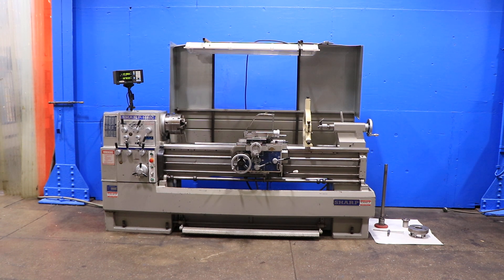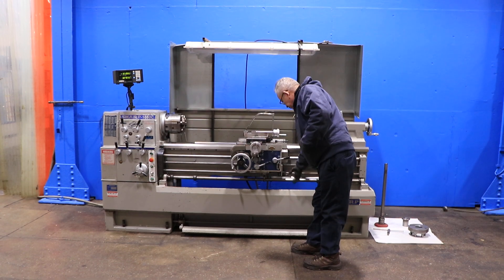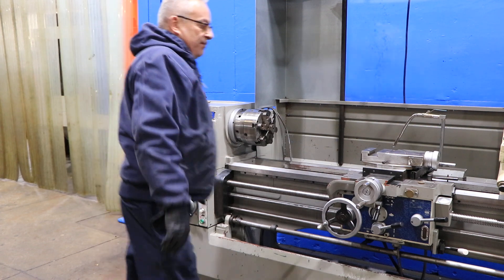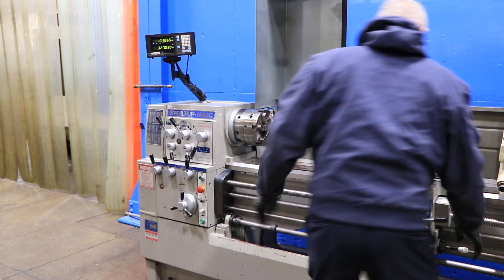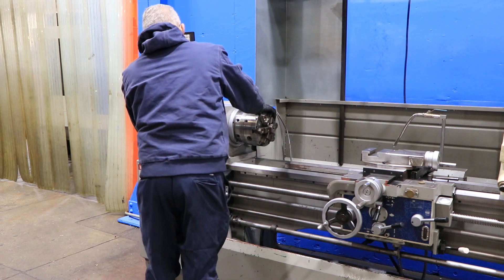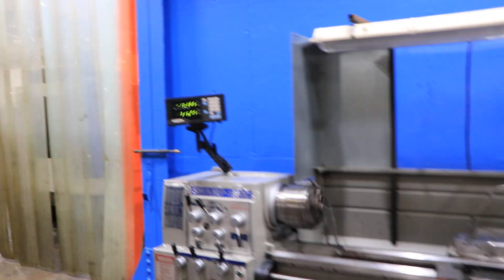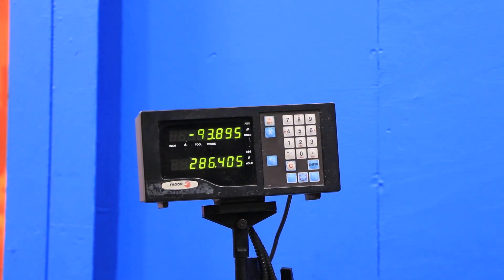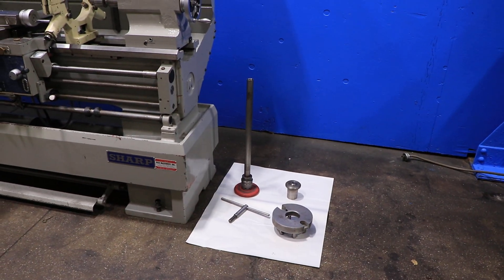16"/24" x 60" SHARP GAP BED ENGINE LATHE MODEL: 1660C, S/N: 3899011, NEW: 1999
16"/24" x 60" SHARP GAP BED ENGINE LATHE
MODEL: 1660C, S/N: 3899011, NEW: 1999

SPECIFICATIONS:
SWING OVER BEDWAYS 16"
SWING IN REMOVEABLE GAP 24-3/8"
APPROX FLOOR SPACE 105"L x 30"W x 48"H

EQUIPPED WITH:
FAGOR TWO AXIS DIGITAL READOUT
10" 6-JAW BUCK-FORKARDT CHUCK
5C DRAW BAR & NOSE PIECE
8" CAPACITY STEADY REST
3/4" CAPACITY JACOBS DRILL CHUCK FOR TAILSTOCK
COOLANT SYSTEM WITH REMOVABLE CHIP PAN
HARDENED BED WAYS
FOOT BRAKE
7.5 HORSE POWER MAIN MOTOR